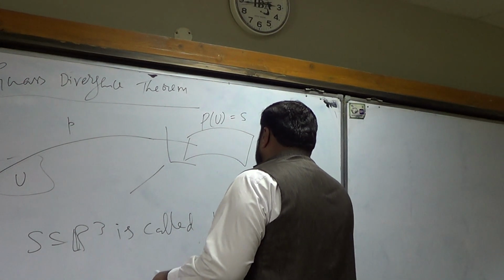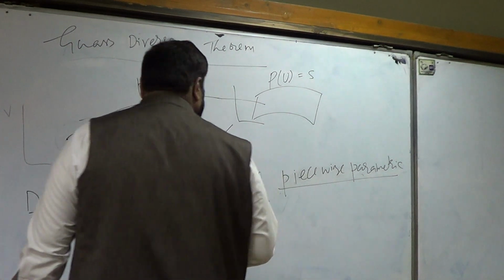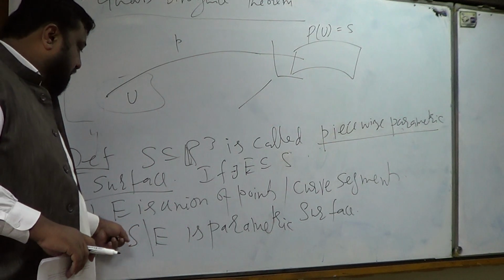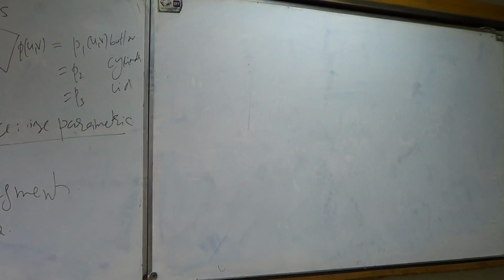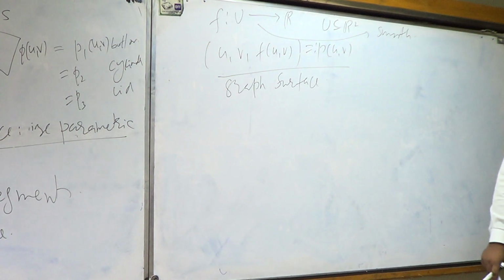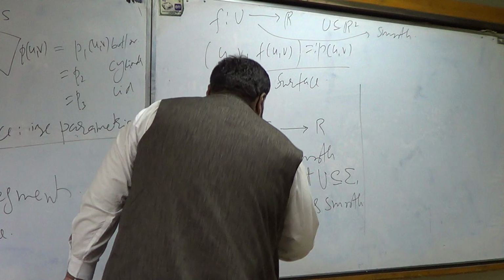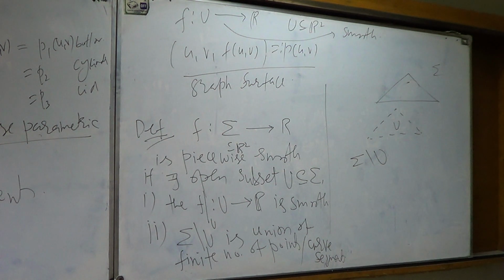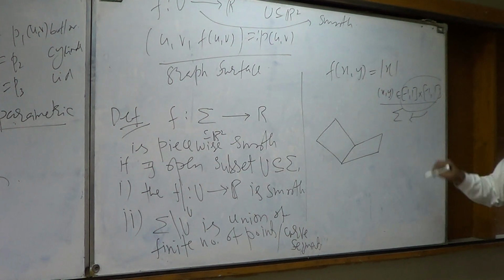Lecture 18 (Part 1): Piecewise parametric surfaces and smooth maps;